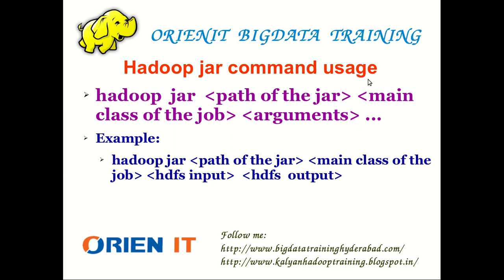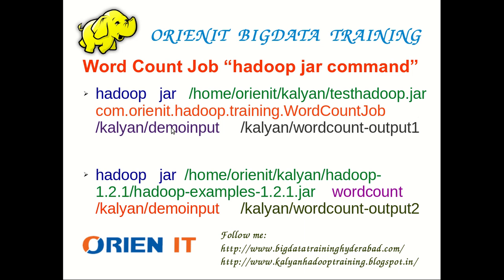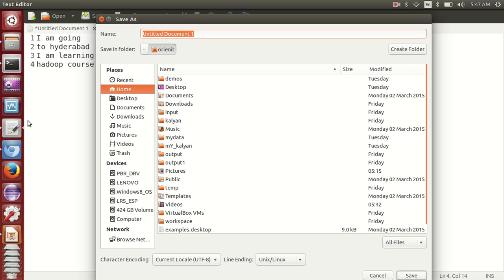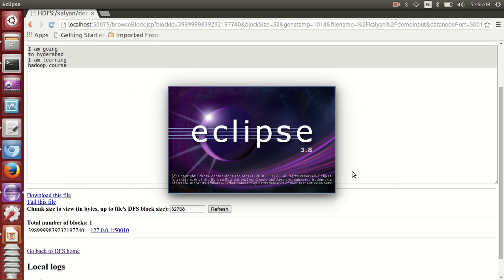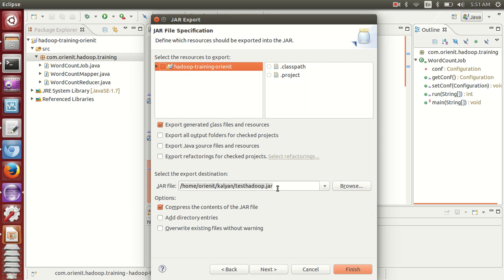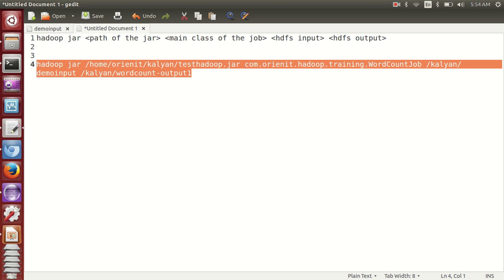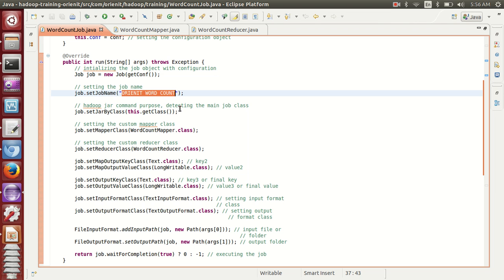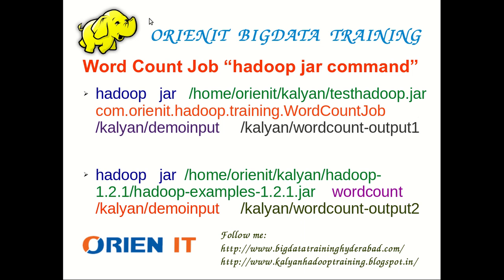Hadoop jar command usage @ Kalyan Hadoop ORIENIT